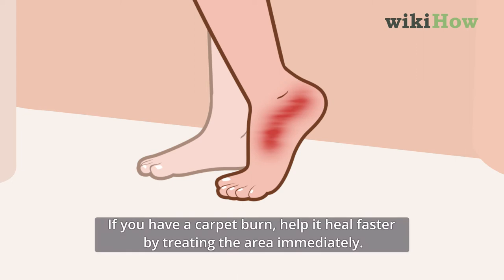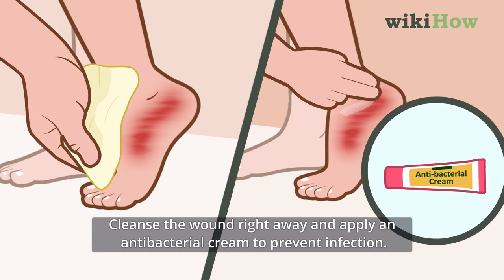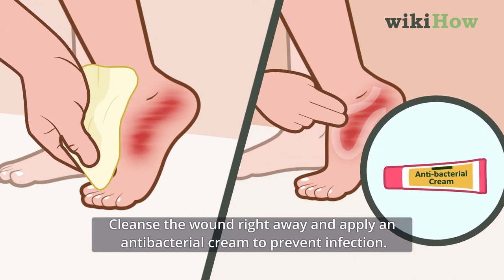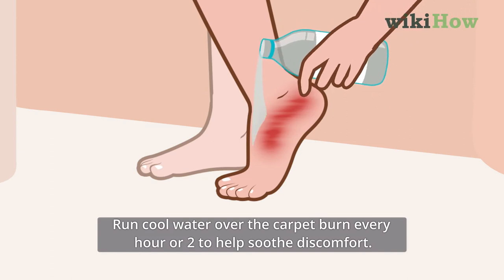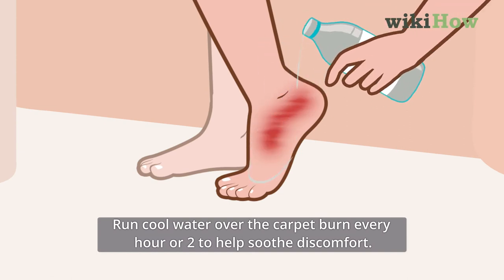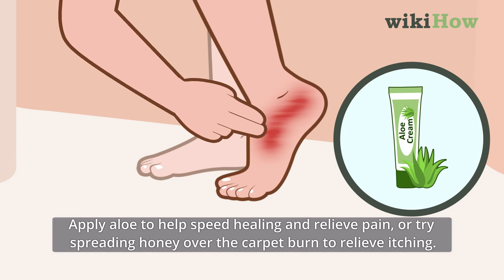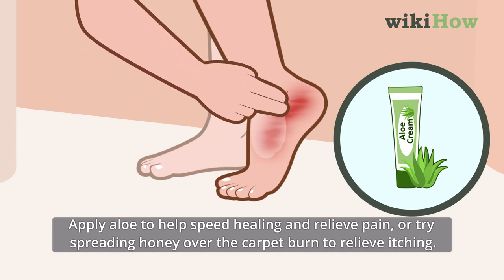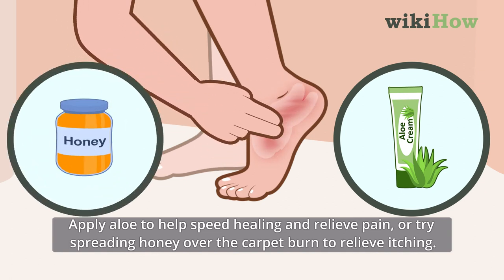How to Treat Carpet Burns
Learn how to treat carpet burns with this guide from wikiHow